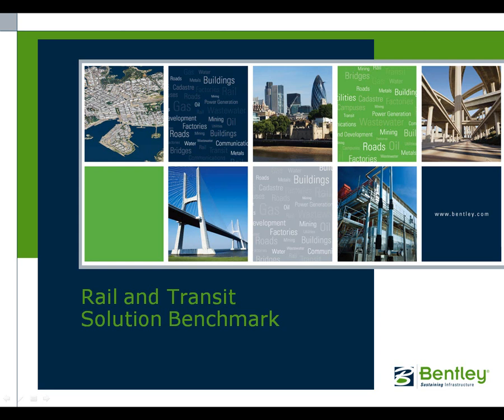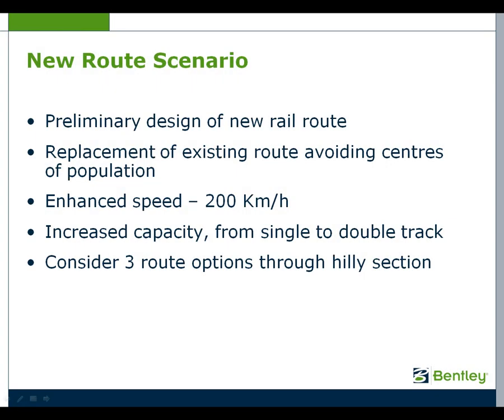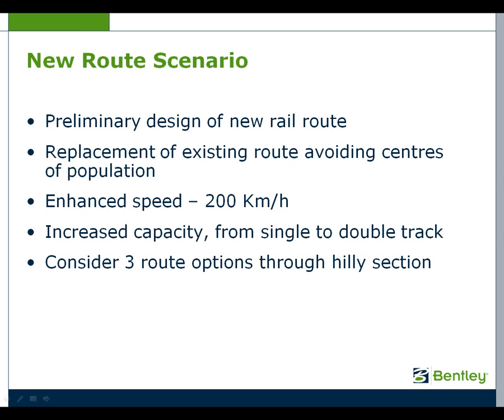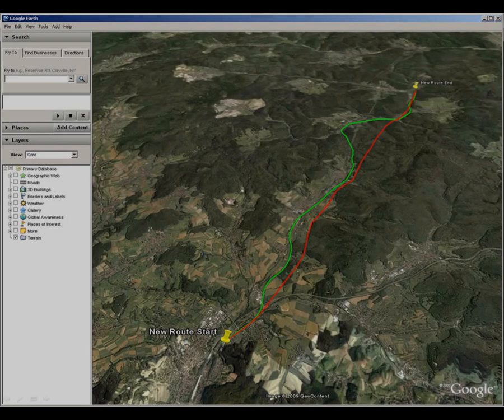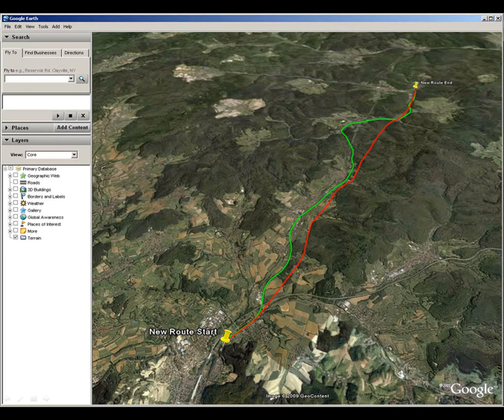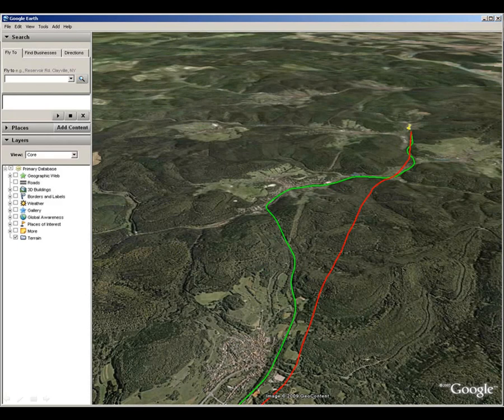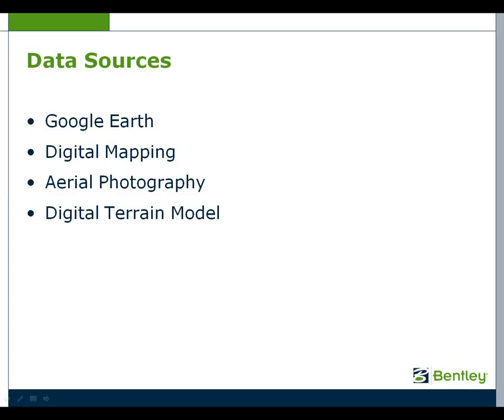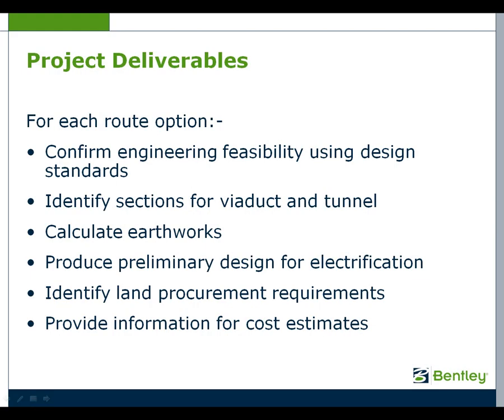Bentley Rail & Transit Solution Part 1: New Route Scenario Introduction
This series of video clips will help you learn more about new railway route analysis and design using Bentley software and services - proven to help reduce costs and improve overall service, safety, and reliability.

The Bentley Rail and Transit Solution addresses the entire railway asset lifecycle, from data collection and design to maintenance and capital project planning. Bentley Systems is a trusted supplier to the world's rail community whose customers include private and national owner operators, light rail authorities and metros, and engineering consultants worldwide.